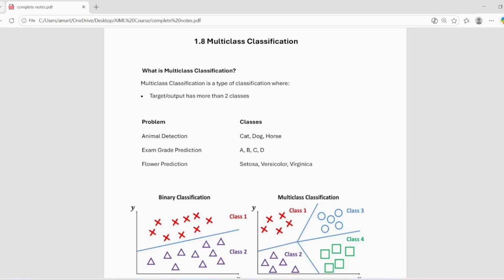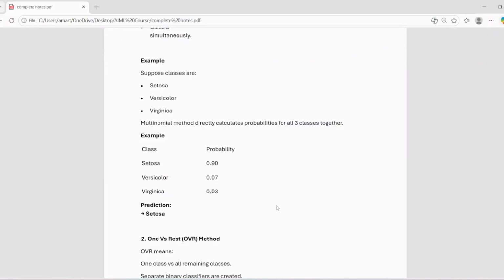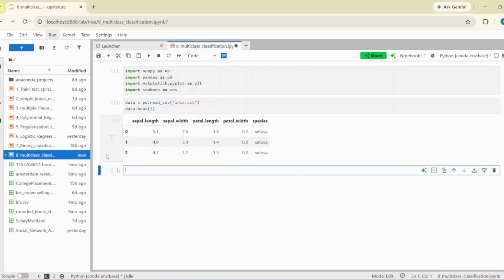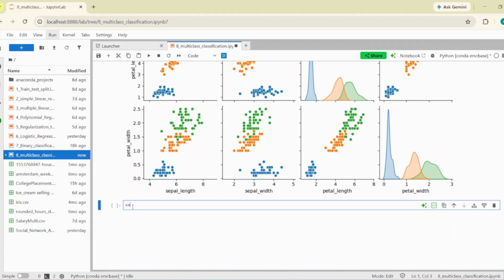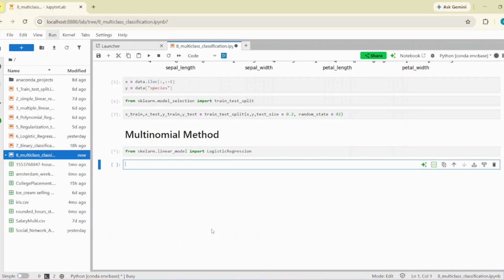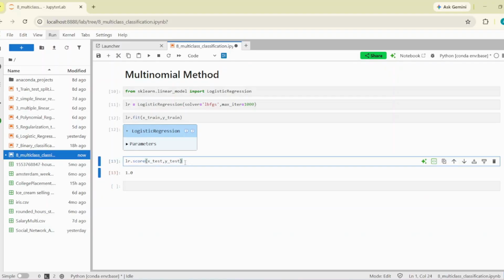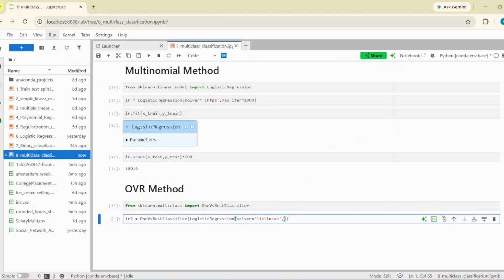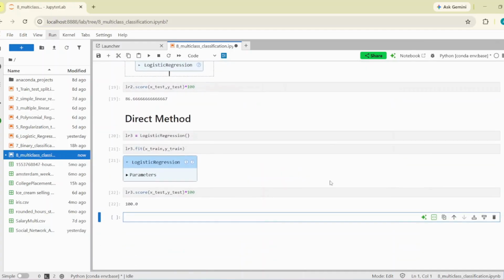20. Multiclass Classification Explained (OVR vs Multinomial + Data Given) | Supervised Learning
In this video, we learn Multiclass Classification, an important concept in Supervised Learning used when a dataset contains more than two classes.

This tutorial includes:
• What is multiclass classification
• Difference between binary and multiclass classification
• One vs Rest (OVR) method
• Multinomial method
• Direct classification method

💻 Tools used:
• Python
• Pandas
• Scikit-learn

• Logistic Regression
• Binary Classification